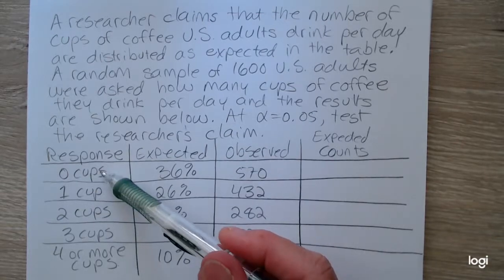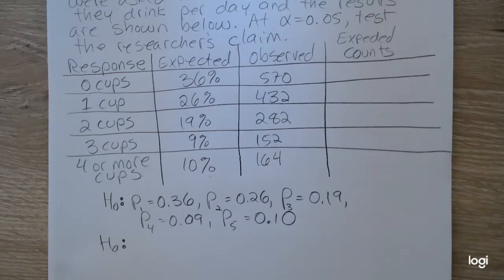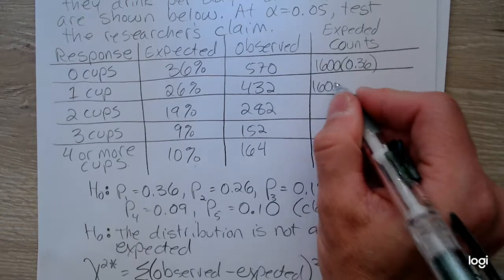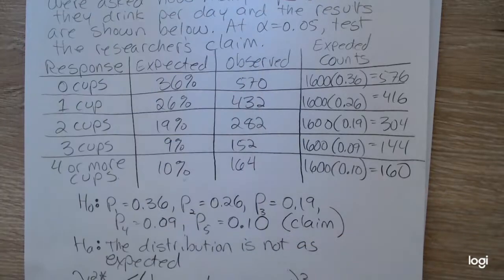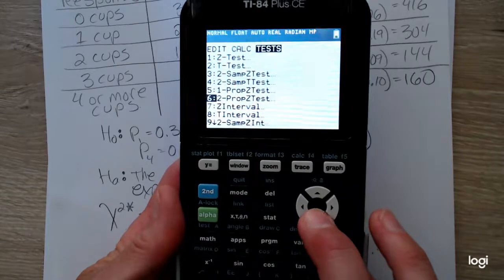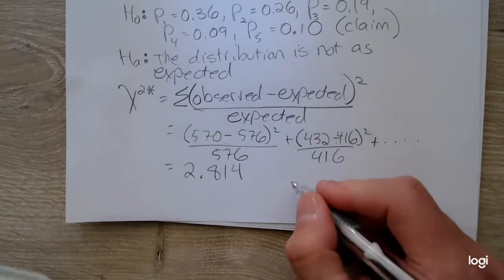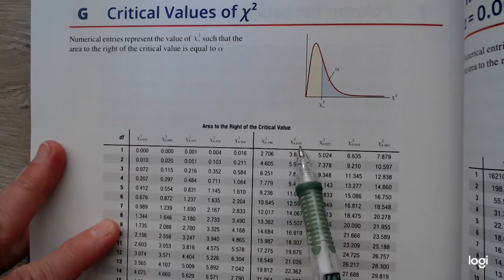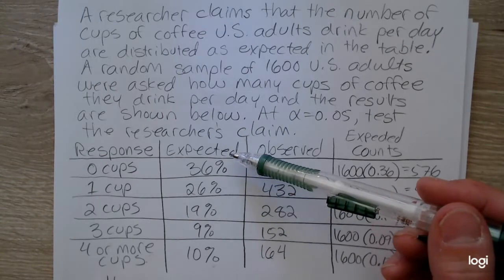Chi-Square Goodness-of-Fit Example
Example of Chi-square goodness-of-fit hypothesis test.